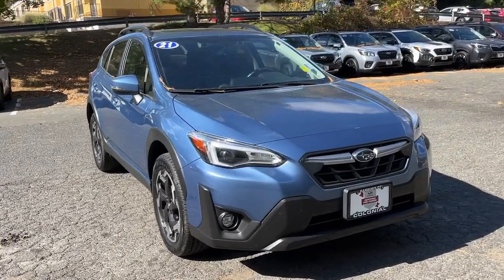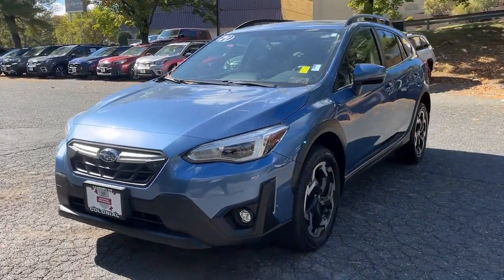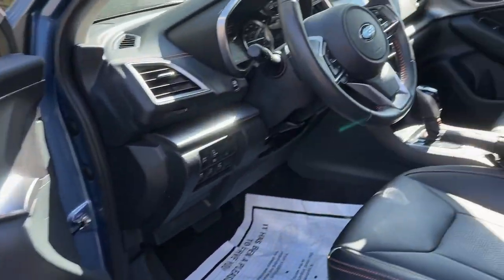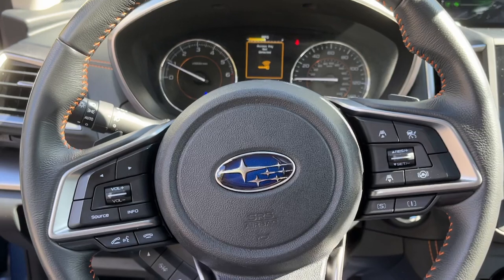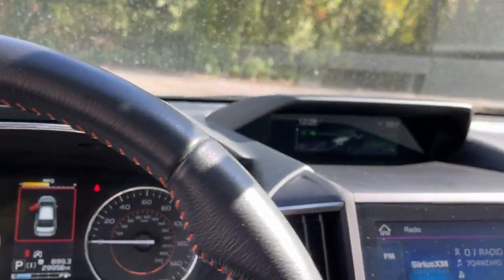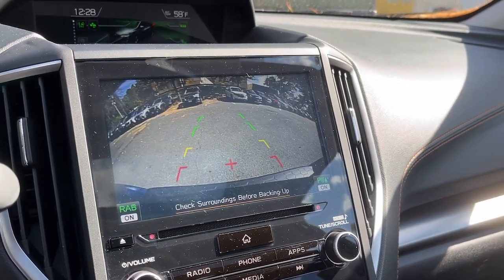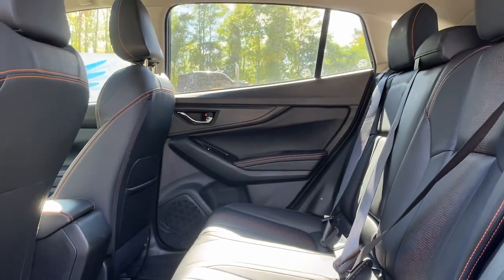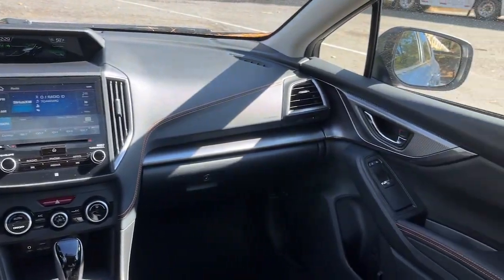2021 Subaru Crosstrek Danbury, Brookfield, Ridgefield, New Milford, New Fairfield, CT N6785A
Horizon Blue Pearl Used 2021 Subaru Crosstrek Limited available in Danbury, Connecticut at Colonial Subaru. Servicing the Brookfield, Ridgefield, New Milford, New Fairfield, CT area.

Colonial Subaru
89 Newtown Rd

CARFAX One-Owner. Clean CARFAX. Certified. Horizon Blue Pearl 2021 Subaru Crosstrek Limited AWD Lineartronic CVT 2.5L DOHC EXTENDED WARRANTY BACKED BY SUBARU! SUBARU CERTIFIED PRE OWNED! EXCLUSIVELY MAINTAINED BY COLONIAL SUBARU!.brbrRecent Arrival! Odometer is 1332 miles below market average! 27/34 City/Highway MPGbrbrSubaru Certified Pre-Owned Details:brbr  * Warranty Deductible: $0br  * 152 Point Inspectionbr  * Vehicle Historybr  * Transferable Warrantybr  * Powertrain Limited Warranty: 84 Month/100000 Mile (whichever comes first) from original in-service datebr  * Roadside Assistancebr  * SiriusXM 3-Month trial subscription $500 Owner Loyalty coupon & 1 year trial subscription to STARLINKbrbrbrOur customers tell us our Pre-Owned Vehicles are nicest cleanest best deals around! Stop in and see for yourself! Experience the Colonial Difference! You will be glad you did! Price excludes taxes fees and dealer conveyance fee of $699. See dealer for details.